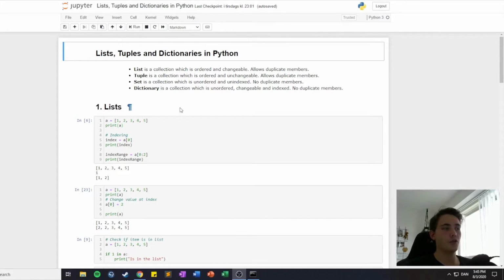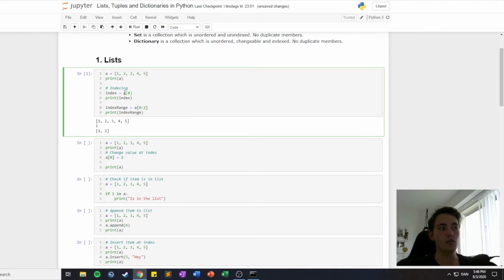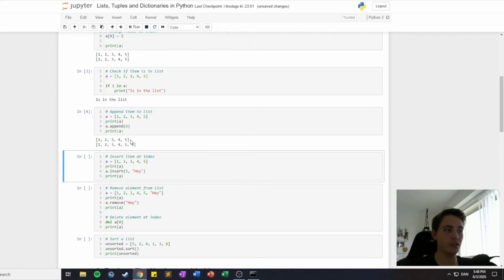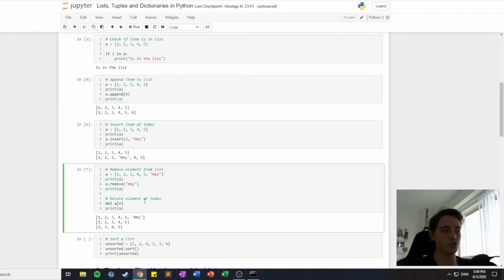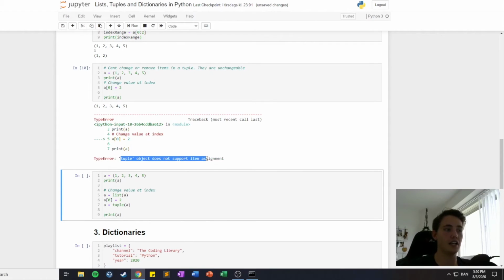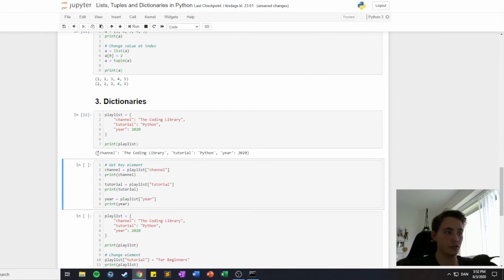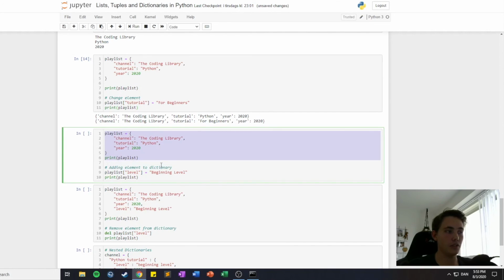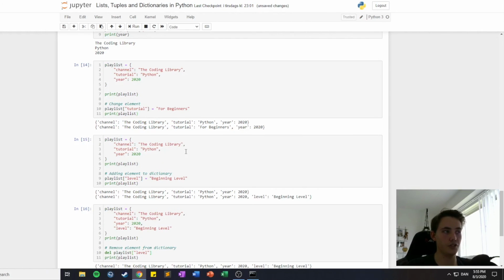Lists, Tuples and Dictionaries in Python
Inside my school and program, I teach you my system to become an AI engineer or freelancer. Life-time access, personal help by me and I will show you exactly how I went from below average student to making $250/hr. Join the High Earner AI Career Program (PRICES WILL INCREASE SOON)

In this video 📝 I'll tell you about lists, tuples and dictionaries in Python. We will also be going over the differences and we will use those data types a lot in future videos. We will open up a jupyter notebook and you will see some different examples of list, tuple and dictionaries. We will go more in-depth with some of the mentioned elements in future videos. It is good to have some knowledge about the differences between lists, tuple and dictionaries and how to use them. The purpose of this tutorial and channel is to build an online coding library where different programming topics and languages are stored in the YouTube cloud.